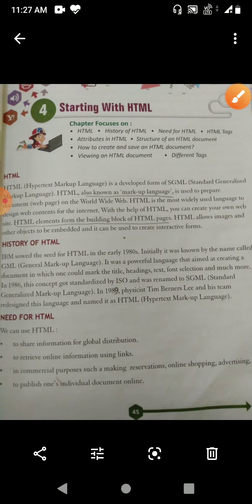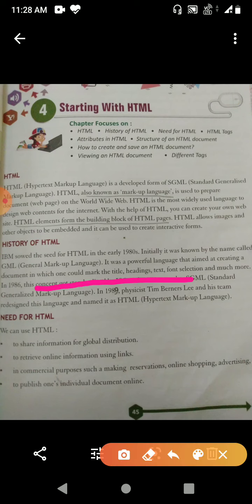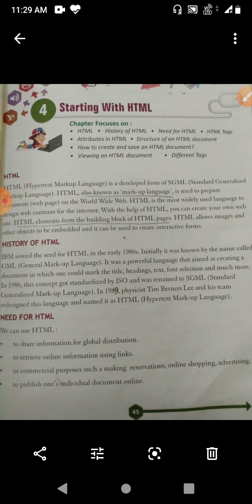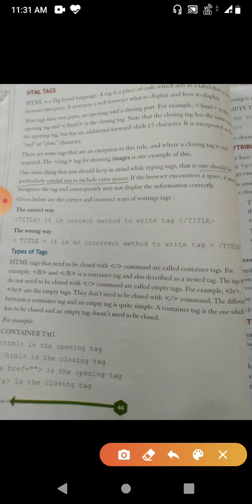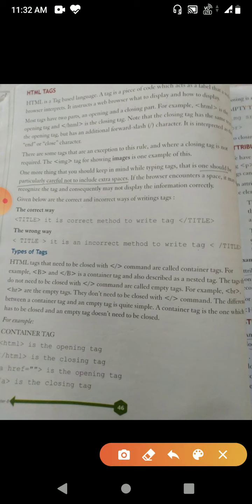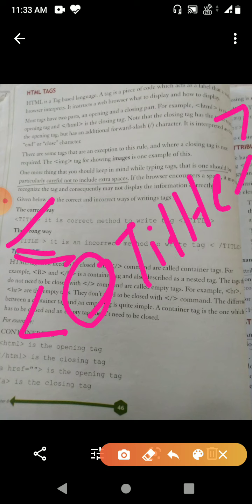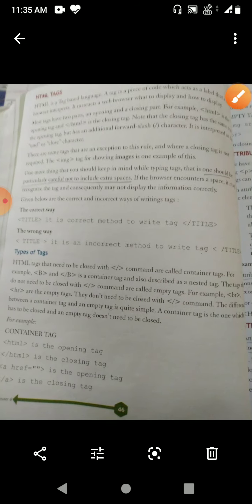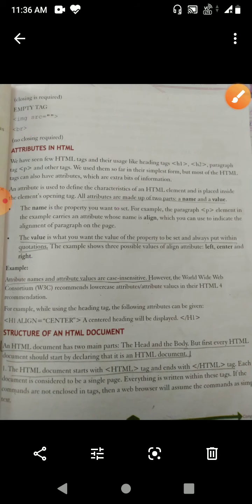Class 8 Computer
HTML BASIC